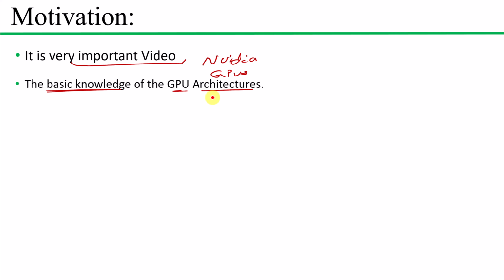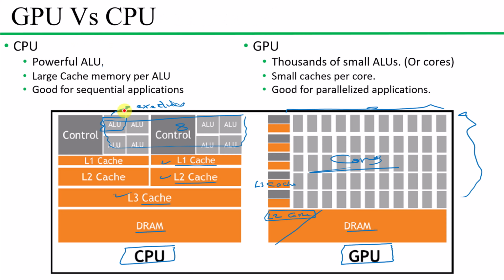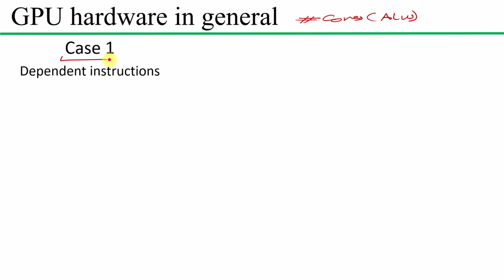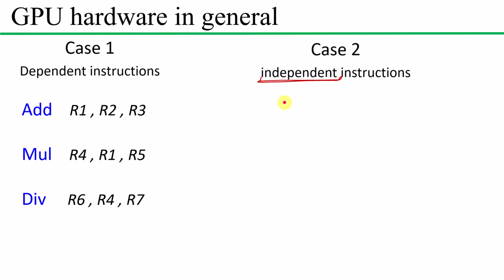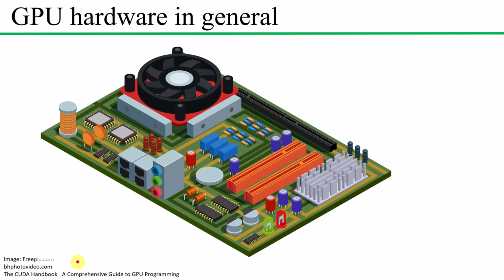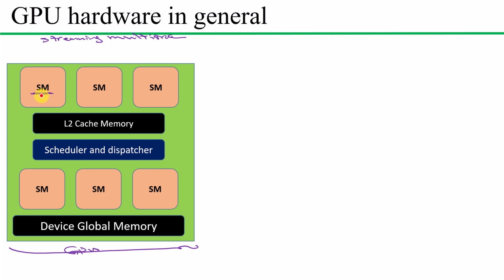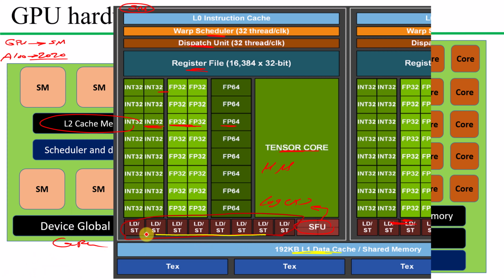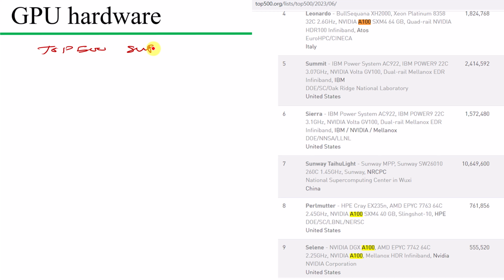CUDA Course: 001 The difference between GPUs and CPUs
Dive into the intricate world of CPUs and GPUs, highlighting their similarities and key differences. Understand why knowing the hardware architecture of GPUs, especially Nvidia's, is crucial for optimizing performance in parallel programming applications. Discover the benefits of parallel execution in GPUs versus the sequential processing capabilities of CPUs, and learn about the critical components like ALUs, caches, and the unique streaming multiprocessors in GPUs. This video is essential for grasping how applications can leverage GPU cores for enhanced parallel task execution, providing a foundational knowledge for anyone interested in high-performance computing.